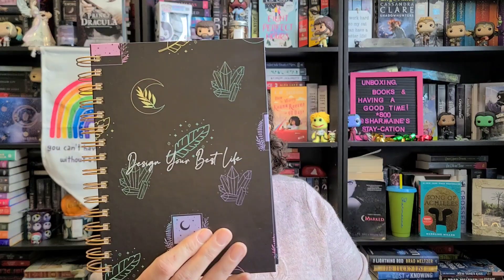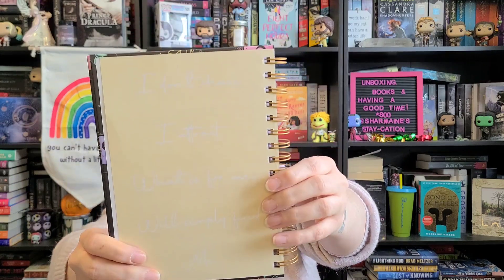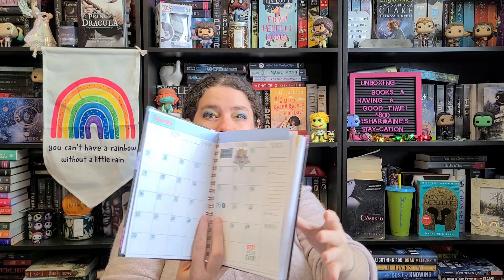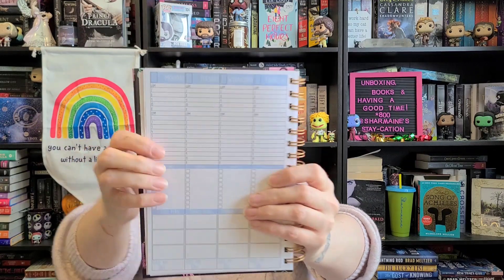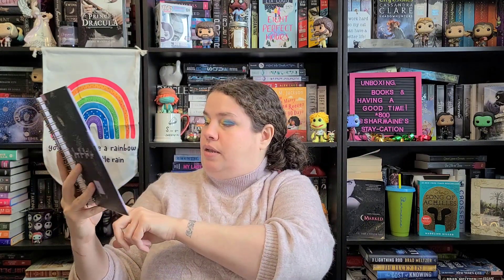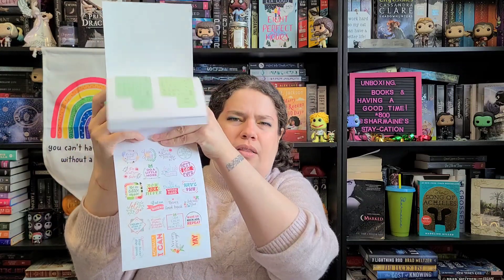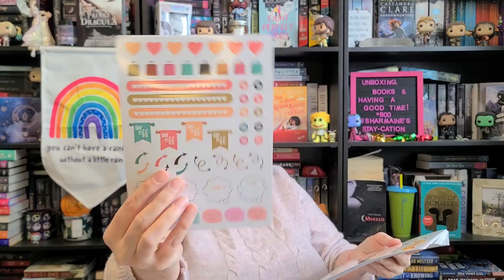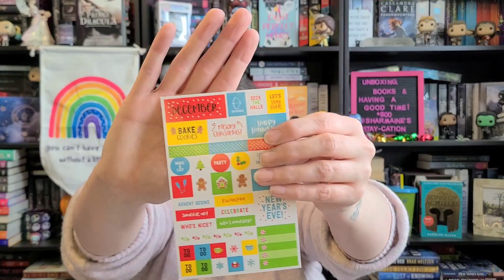My 2023 Planner and Accessories. I Am Pumped!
The following links may or may not give me points:

🌟 Cozy Book Nook Subscription Box 💥 Let them know I invited you.

🌟 Dollar Tea Club:
REF4NRUDN8WG7